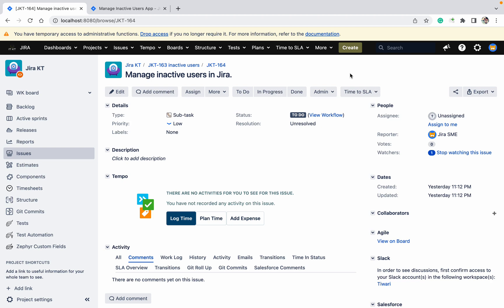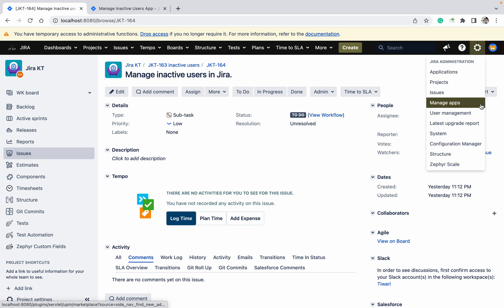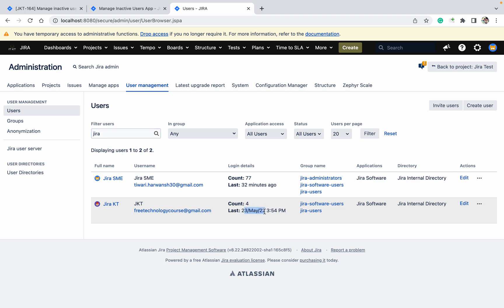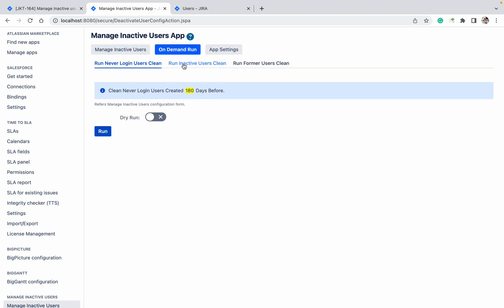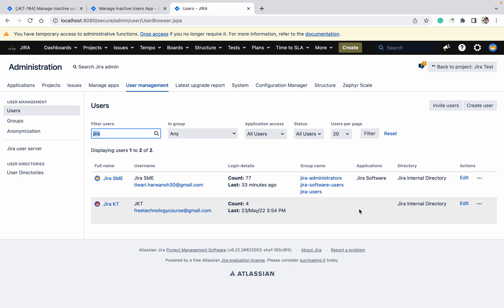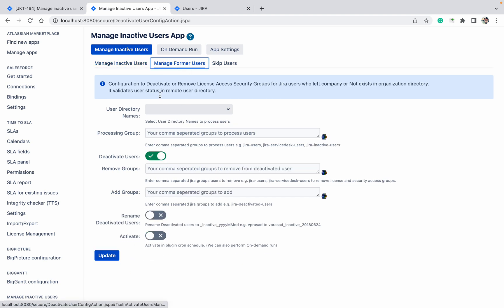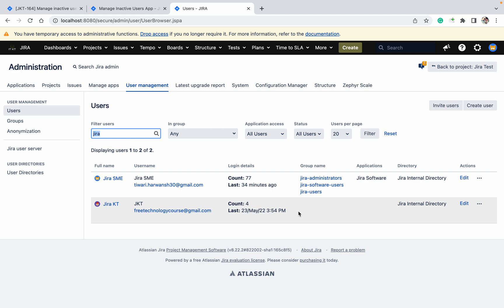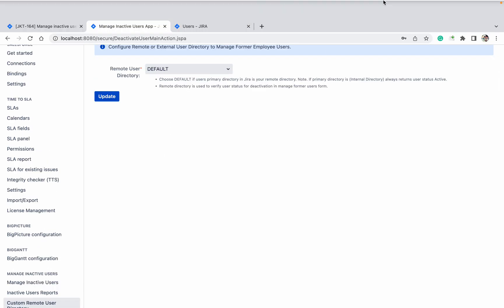Manage inactive users in Jira?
How to auto-disable users in Jira?